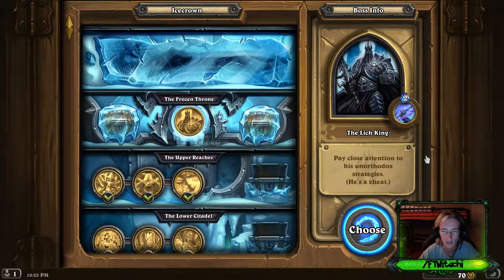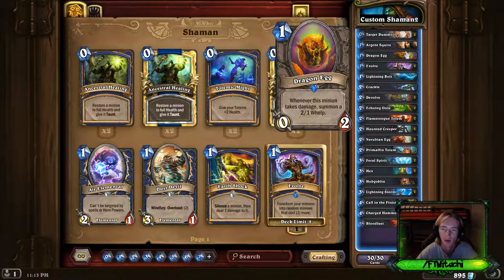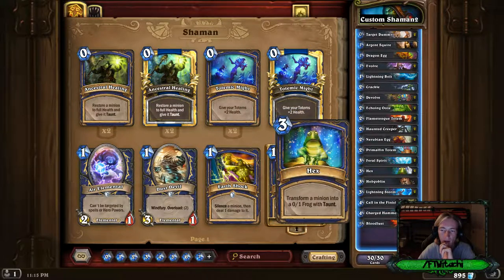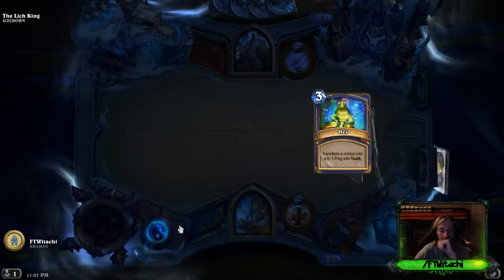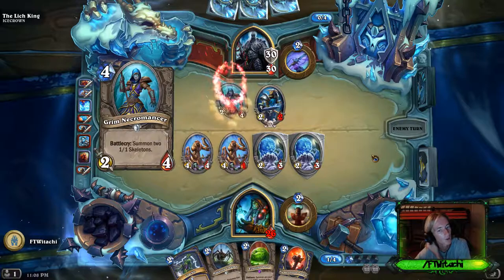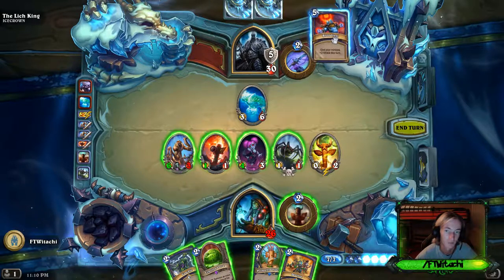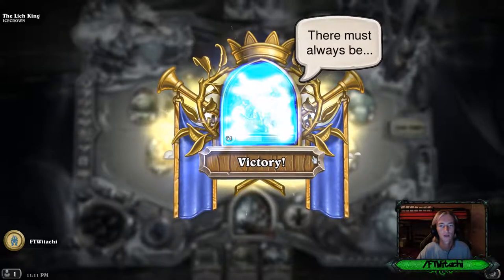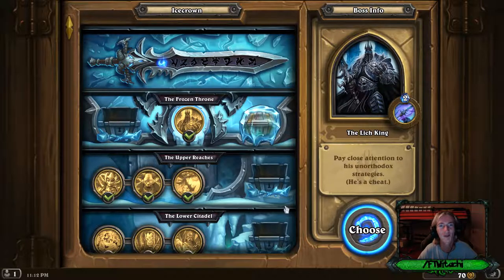LET'S PLAY HEARTHSTONE KNIGHTS OF THE FROZEN THRONE! [LICH KING] [SHAMAN]